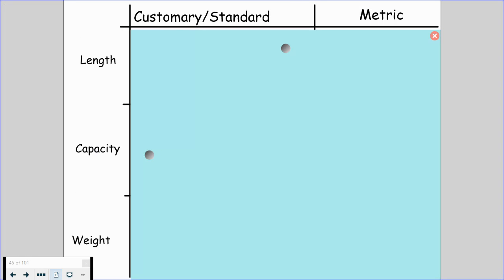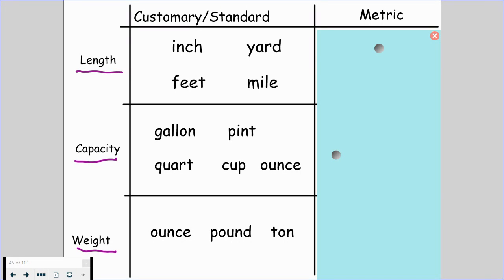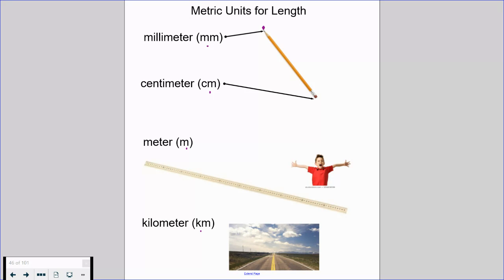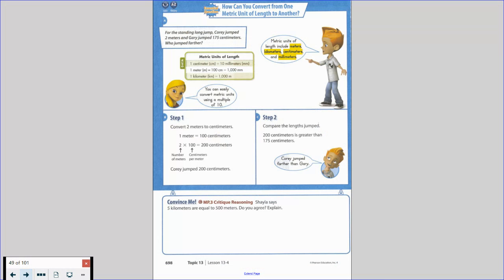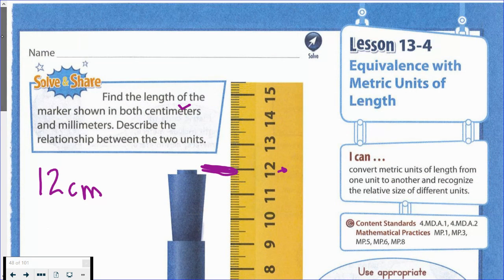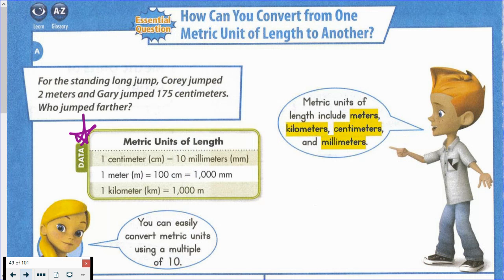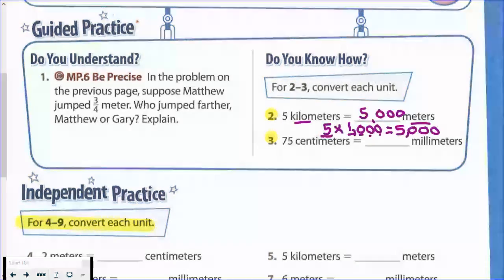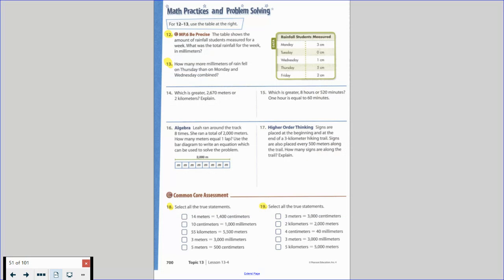Lesson 13-4 Metric Length Day 1